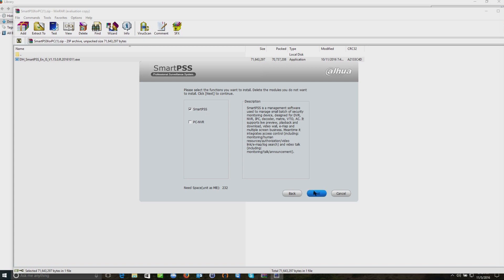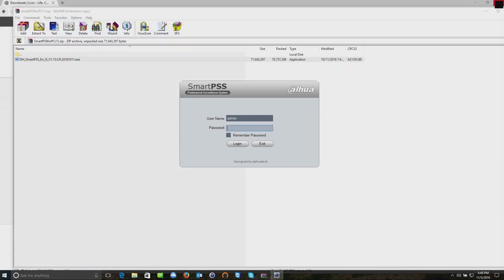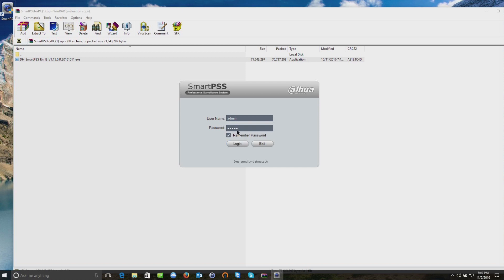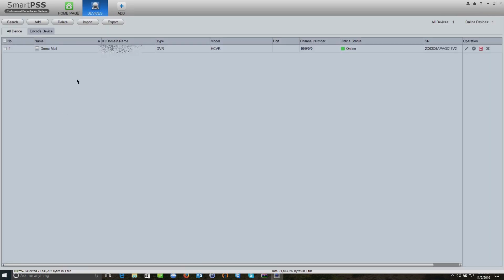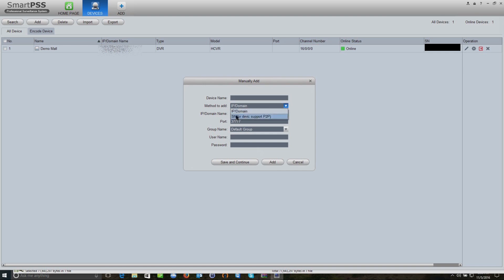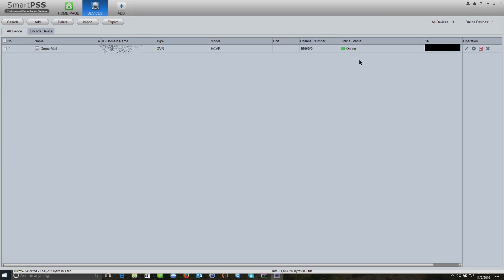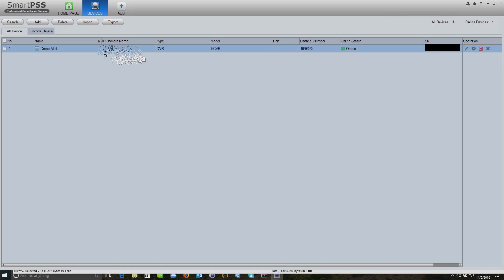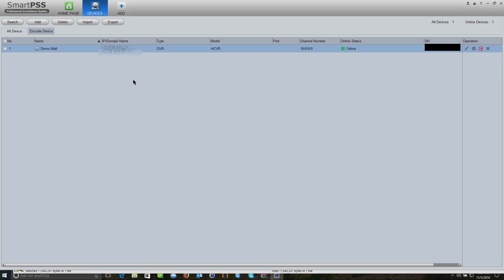Smart PSS - Instalare si Configurare